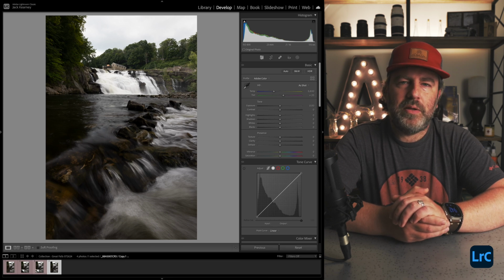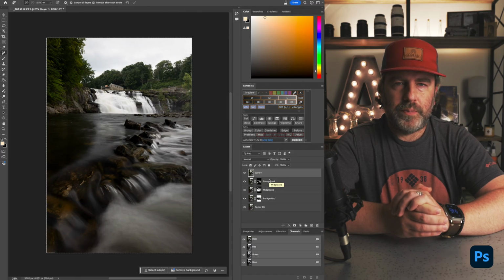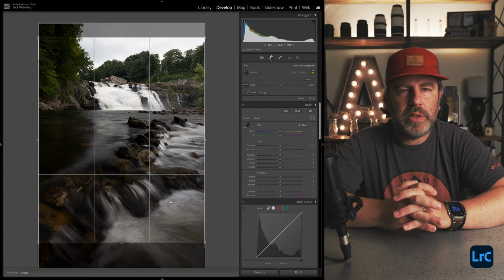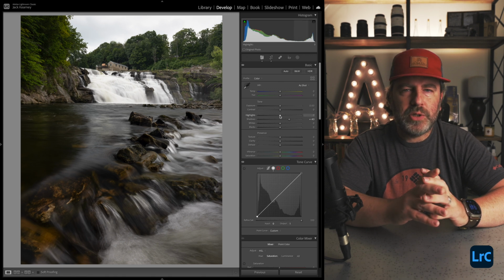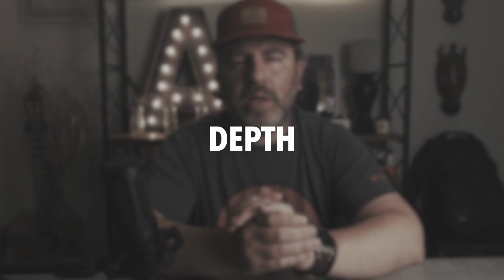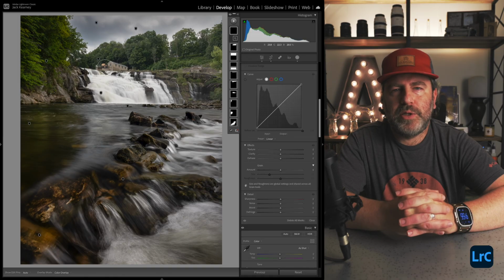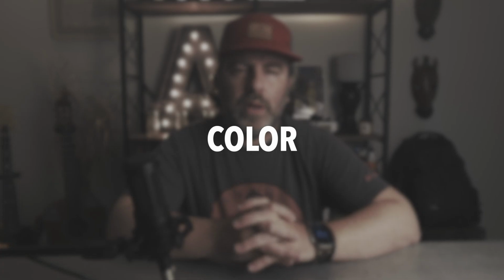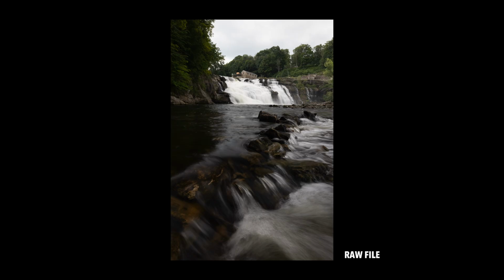Making a Photo: Great Falls, CT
Take a journey with landscape photographer Jack Kearney as he takes you from start to finish on making a photo. From the experience out in the field capturing the image to processing the photo back in the studio. He explores advanced techniques such as focus stacking and shutter speed blending in Photoshop and, in Lightroom, he follows his four phases of post-processing; balance, depth, refinement, and color.